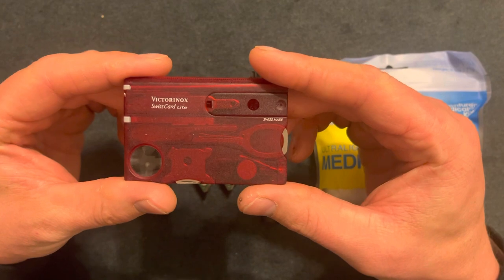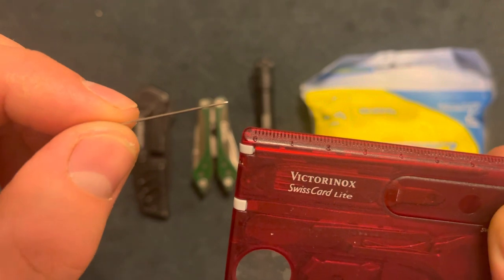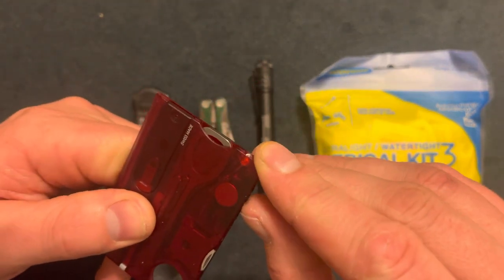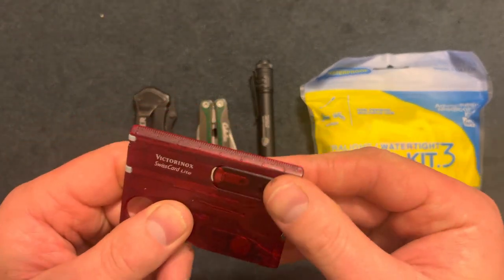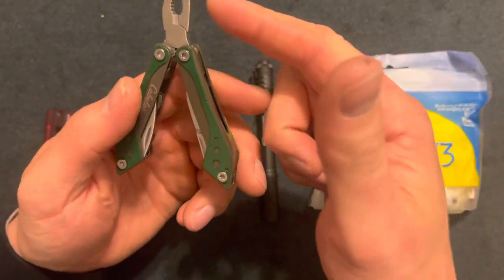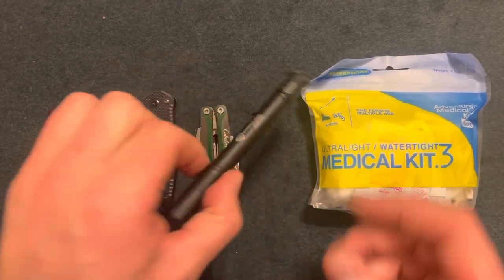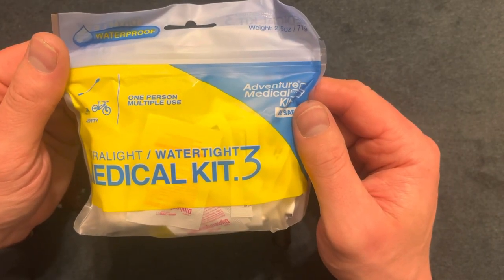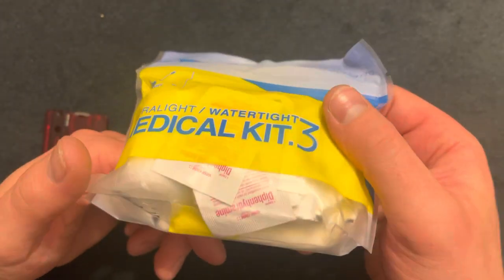My Wife’s EDC Gear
Items Used

iPhone 12 Pro Max
Apple Lightning to USB3 Camera Adapter
Rode NT-USB Mini USB Condenser Microphone
Kate 5x7ft Vintage Backdrops Abstract Grey Portrait Photo Backdrop for Photography Studio
Overhead Video Stand Articulating Arm Flexible Cell Phone Holder Stand
Bi-Color LCD Display Ring Light with Stand
Sauder Carson Forge Desk, Washington Cherry finish

EDC

Pocket Organizers

VIPERADE VE3 Tool Pouch Pocket Organizer
VIPERADE VE15 Small EDC Pouch
VIPERADE VE10 Tool Pouch
Mystery Ranch Tech Holster-Black

Multitools
Leatherman Free P2
Leatherman Skeletool
Gerber Gear Armbar Drive
Gerber Dime

Utility Knife
Gerber Prybrid
Gerber EAB

Knives
Milwaukee Hardline
Benchmade - Bugout 535

Wallets
Trayvax Original 2.0

Tools
Klein Tools 65200 Ratchet Set
Milwaukee 11-1 screwdriver
STANLEY 66-344 4 Way Pen Screwdriver
Universal Socket
Klein Digital Multimeter Electrical Test Kit

Pens
Milwaukee Sharpies
NarwhalCo Set of 2 Small Pens

Pliers
KNIPEX Cobra® XS

Flashlights
Streamlight Microstream USB

Pry Bar
Hamans Titanium EDC Pry Bar

Medical Kit
Trauma Pak Pro
Johnson & Johnson All-Purpose Portable Compact First Aid Kit
2 Pack Genuine NAR CAT Tourniquet Gen 7 Orange

Other
Zip Ties
Sticky notes mini